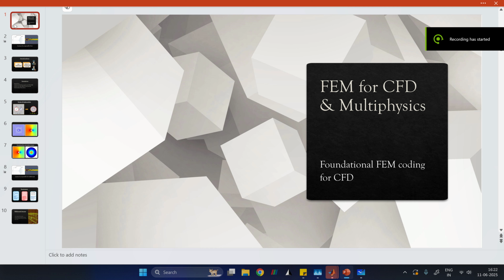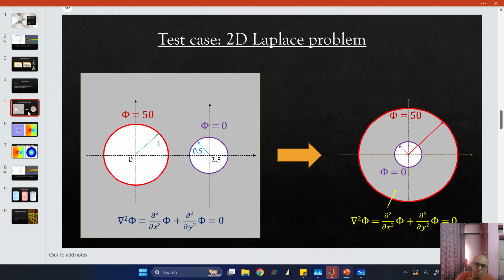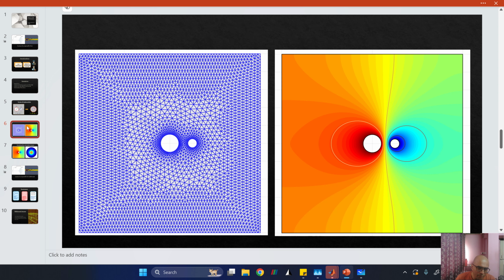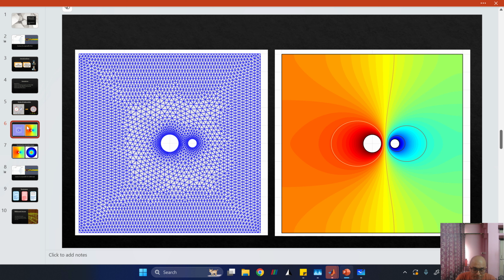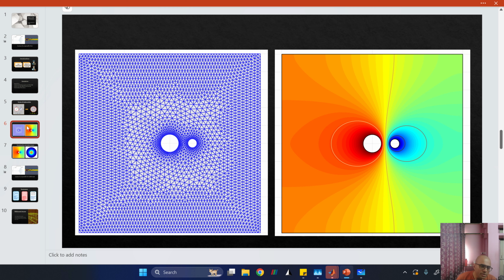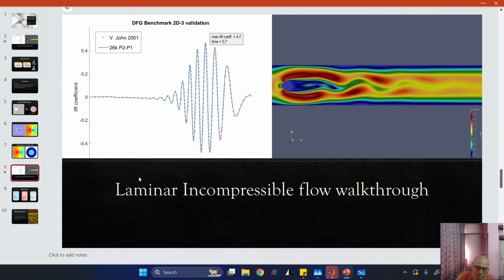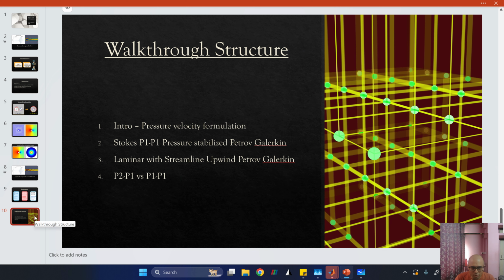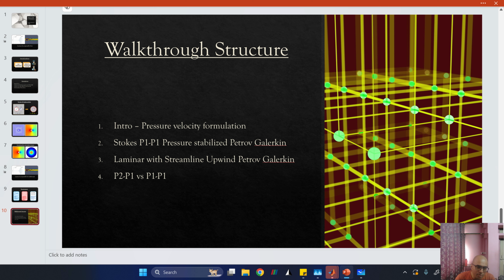Navier Stokes FEM walkthrough 1: intro